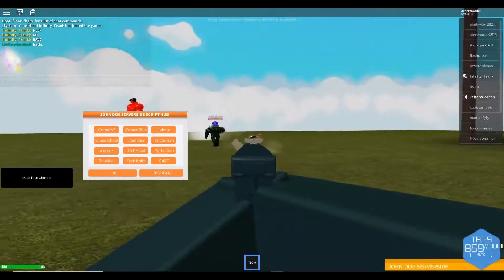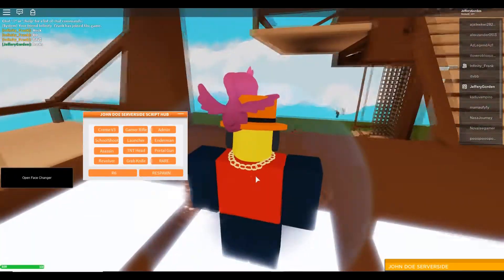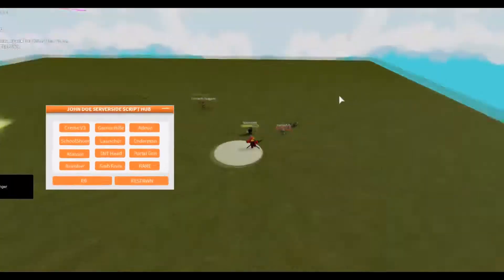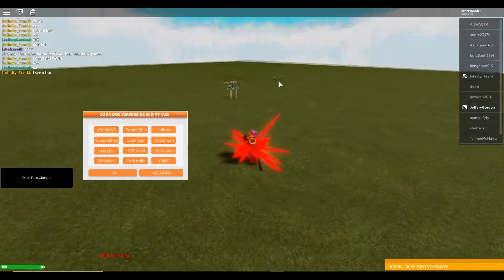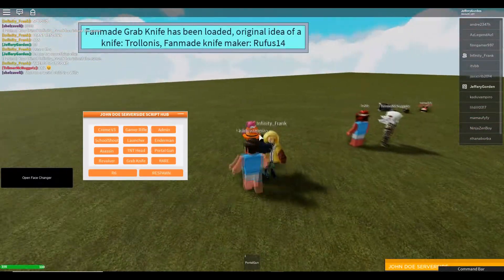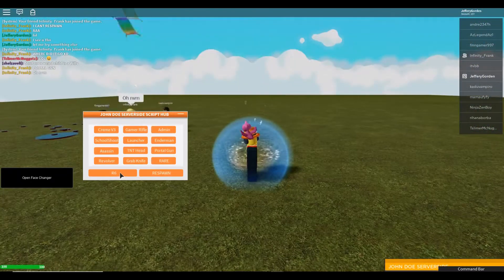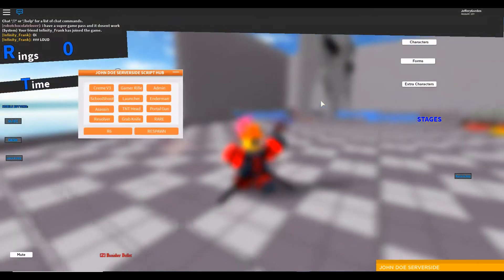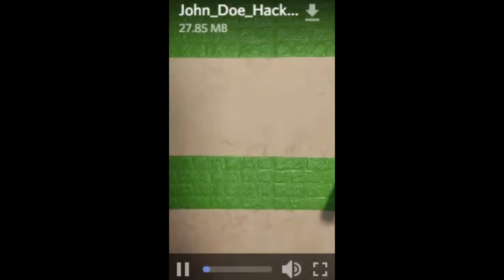Trolling with admin in bad Roblox games...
Today I use this ss called John Doe ss it's very good I recommend buying it

BUY IT or just watch me mess around with it :)